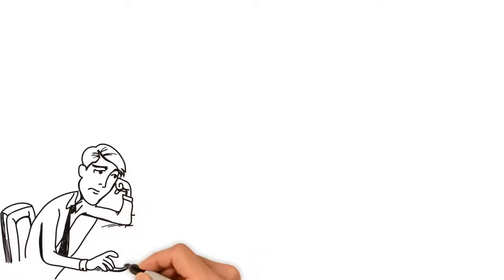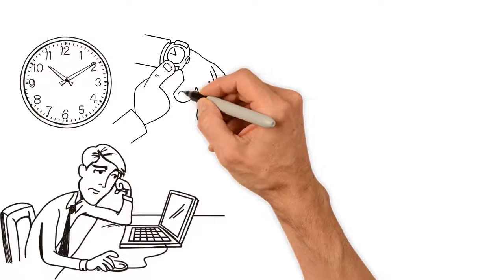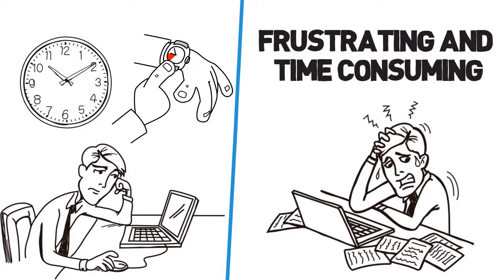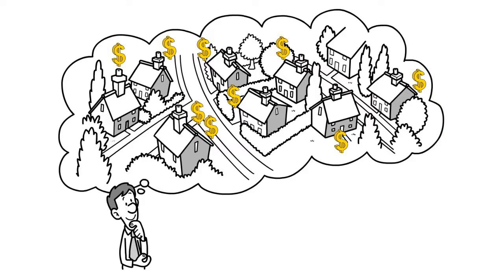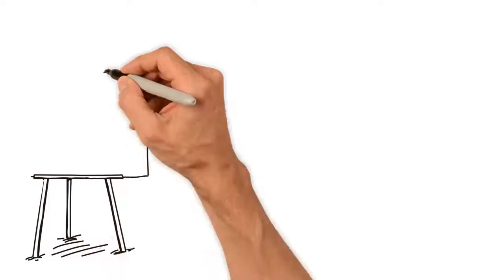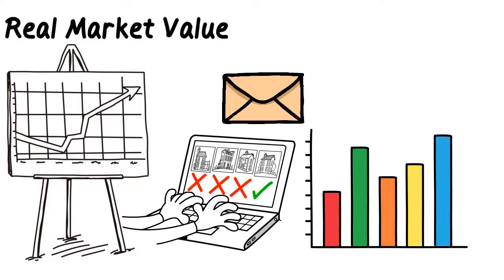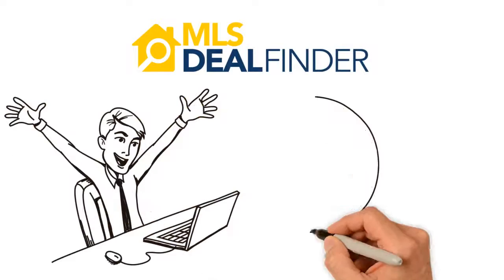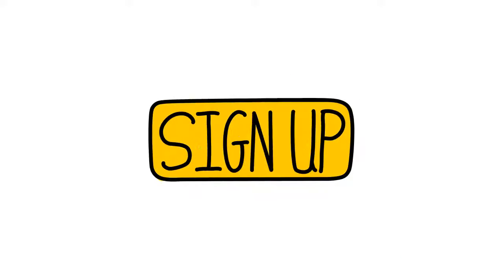MLS Deal Finder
MLS Deal Finder helps you find the best deals on the market. Real Time notifications which also comes with an analytics report and instant comps!

We are the market leader in finding the best residential real estate investment properties in the Texas.

Other products include FastCMA, which allows you to pull comps quickly, and Off Market Leads.